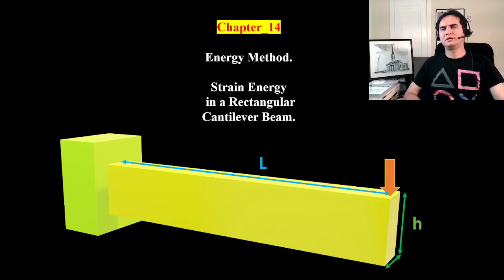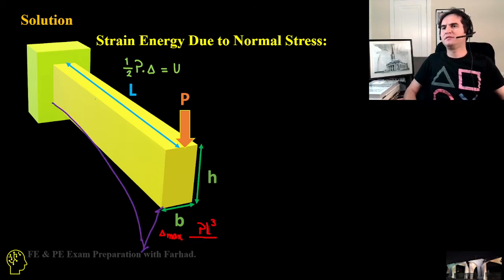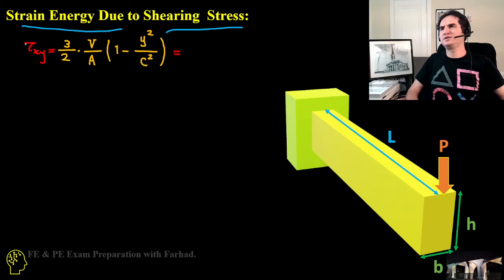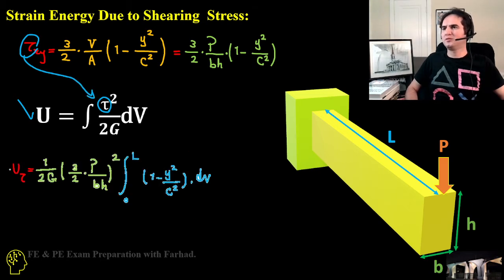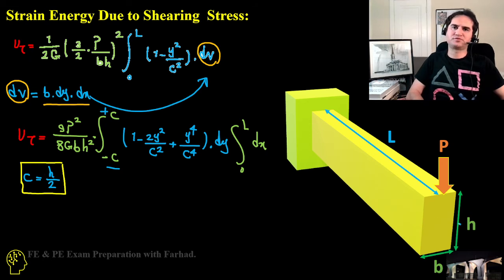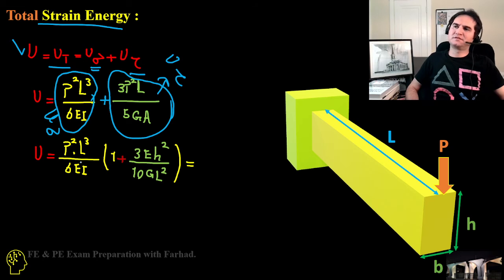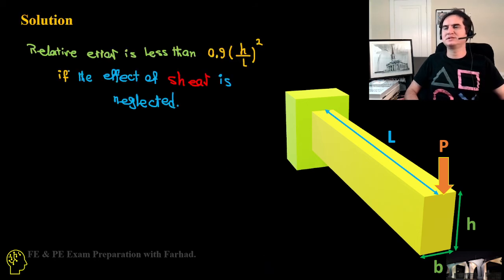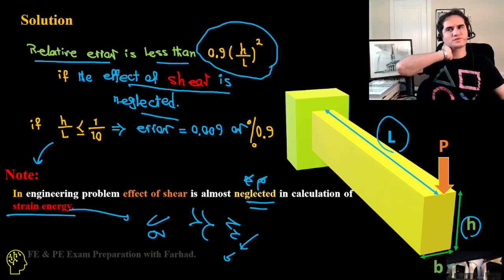90_Ch.14 Energy Method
Chapter_14
Energy Method.
Strain Energy in a Rectangular Cantilever Beam.